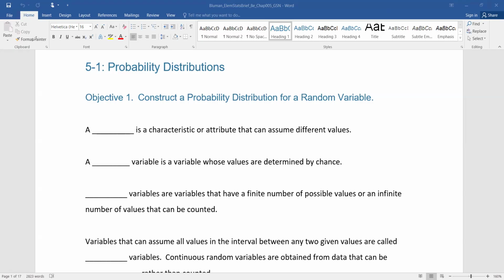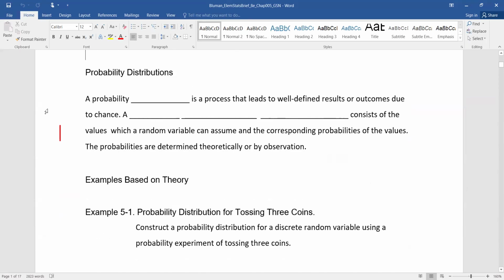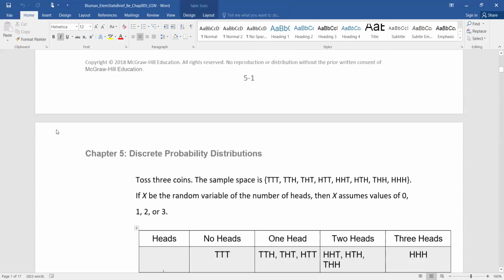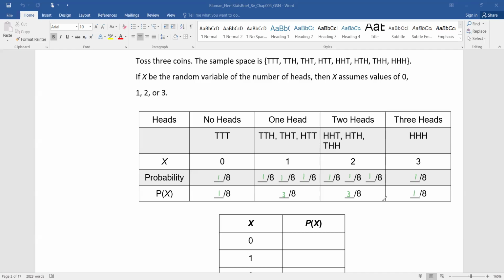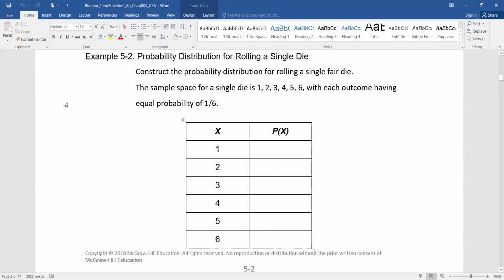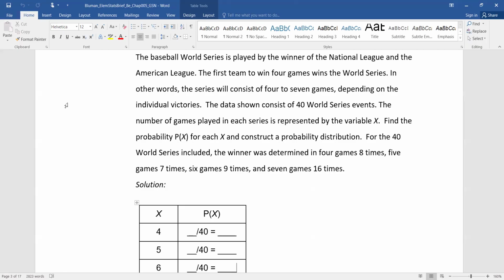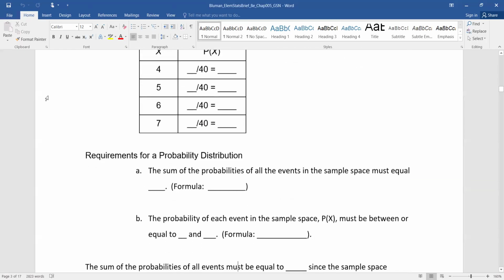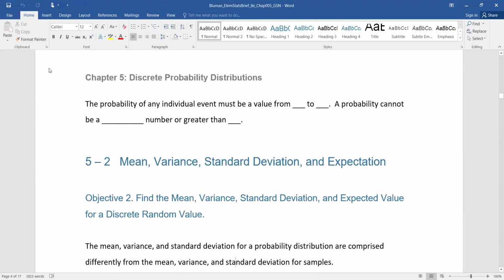Stats 5.1 Probability Distributions